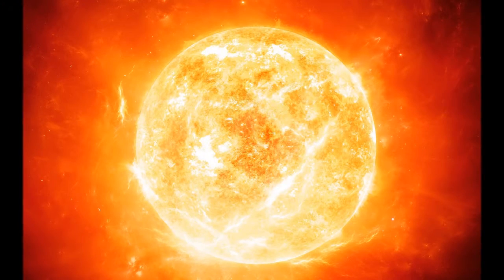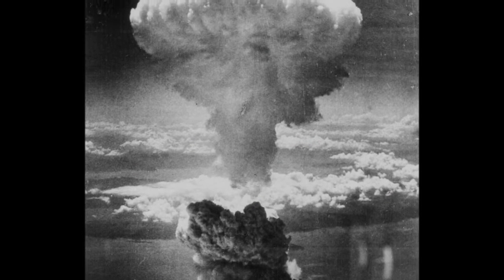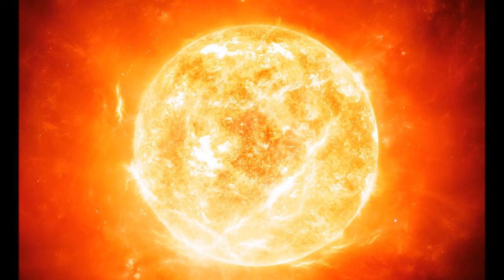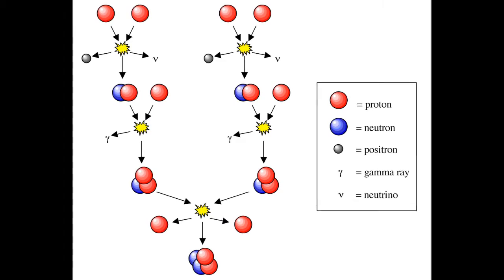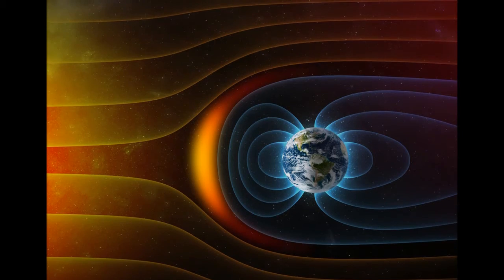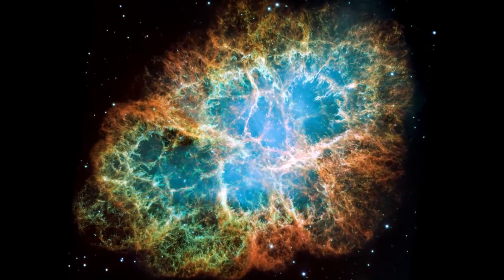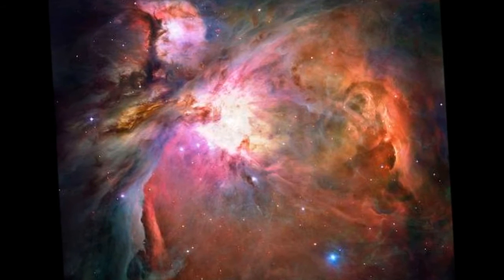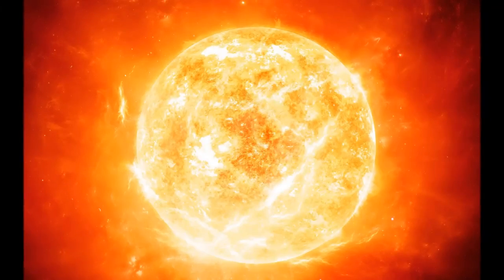How Does The Sun Work?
How does our Sun work? It's a good question and one that is fully explored and explained in this video - from nukes to neutrinos.

I'm The Strange Quark and I love Physics, so much so that that I want to share it with you.